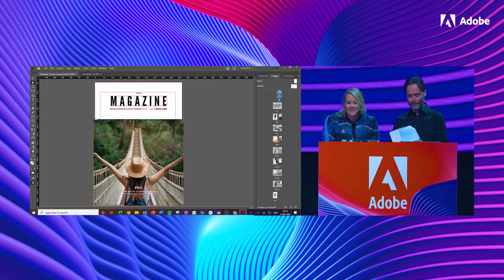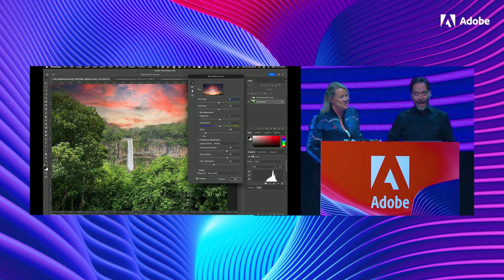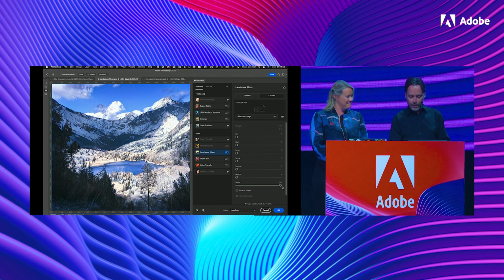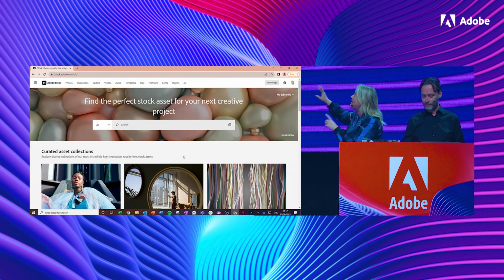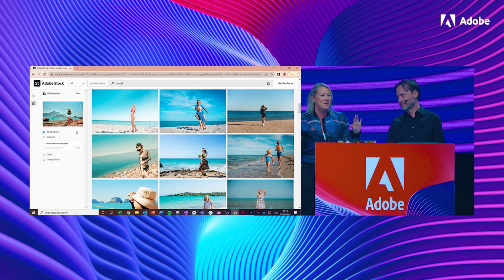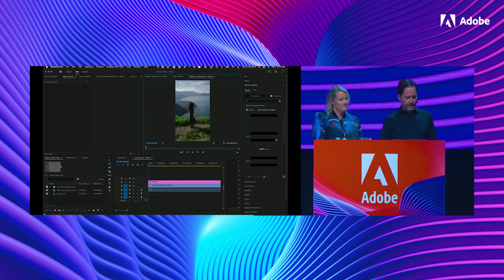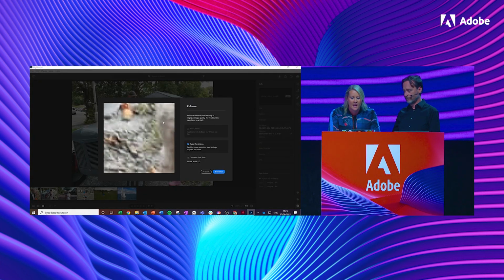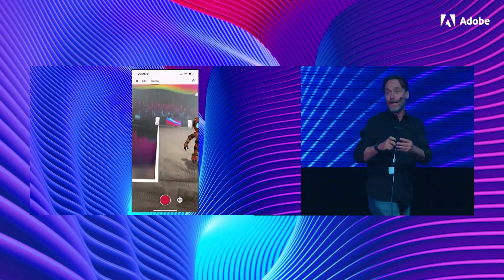The Future of Creativity: Are you making the most of Adobe Creative Cloud?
Catch up on the latest new product updates announced at our Future of Creativity event with Rufus Deuchler and Maddy Moss from Adobe, who showcase the top 10 Creative Cloud innovations powering new collaborative communities.